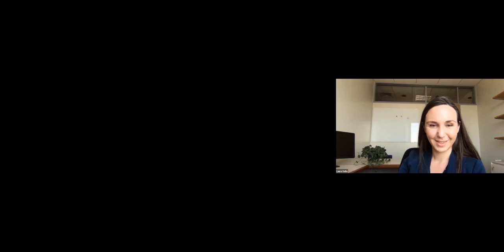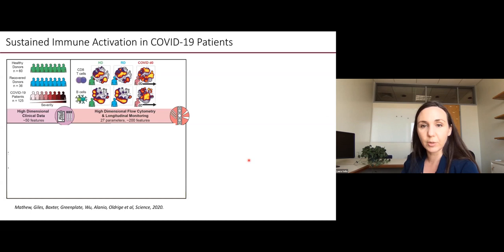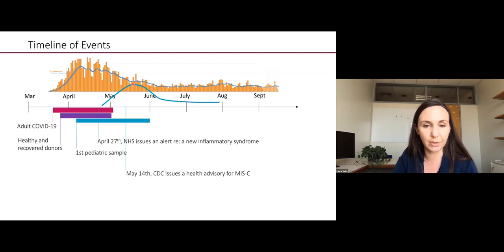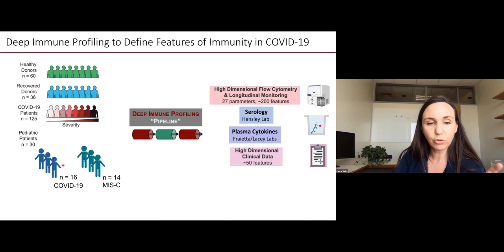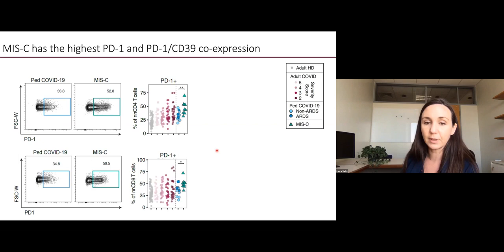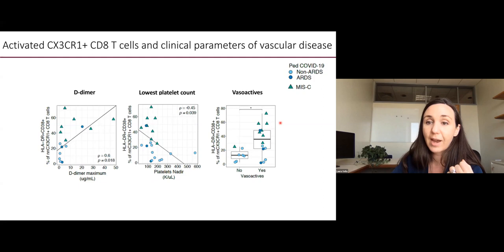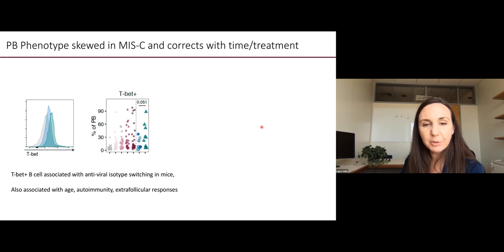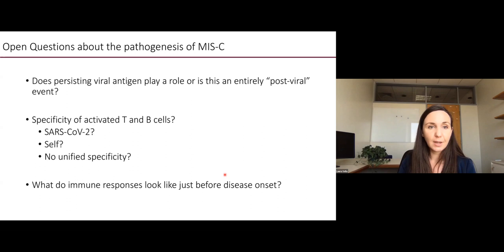Laura Vella: "Deep Immune Profiling of the Multisystem Inflammatory Syndrome in Children (MIS-C)"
This week's speaker is Laura Vella, an assistant professor of pediatrics at the University of Pennsylvania's Perelman School of Medicine, and an attending physician in the Division of Infectious Diseases at Children's Hospital of Philadelphia.

Vella's areas of expertise include human immunology, T follicular helper cells, and CD4 T cell responses to chronic infections. She holds a masters in translational research from UPenn and an MD and PhD from the University of Pittsburgh School of Medicine.

Organized by Janelia's Sarada Viswanathan and Loren Looger, the Science of COVID-19 seminar series brings in outside experts, covers papers and preprints, and highlights local efforts in testing, production, and analysis.